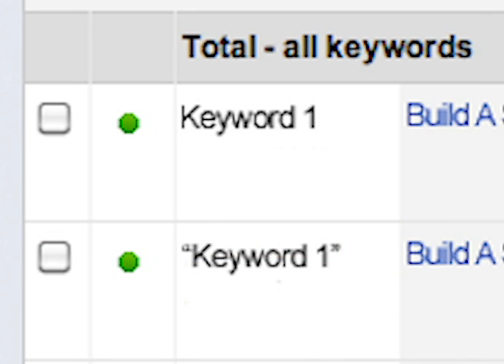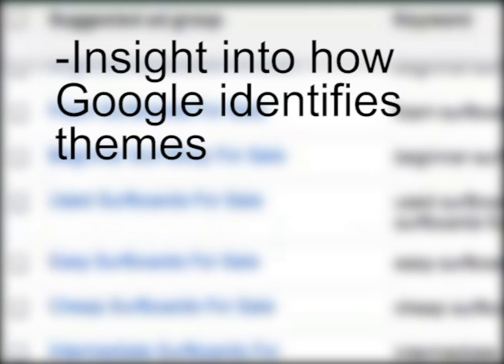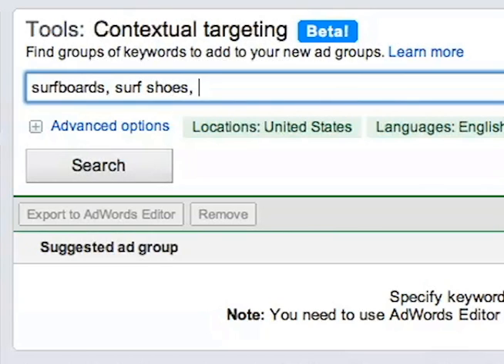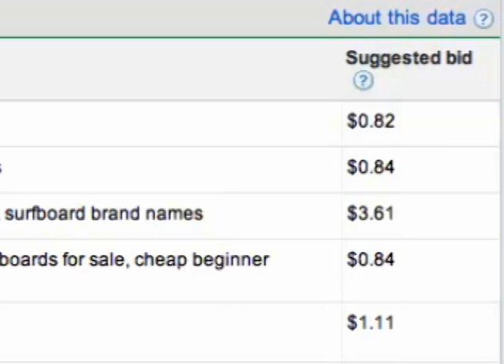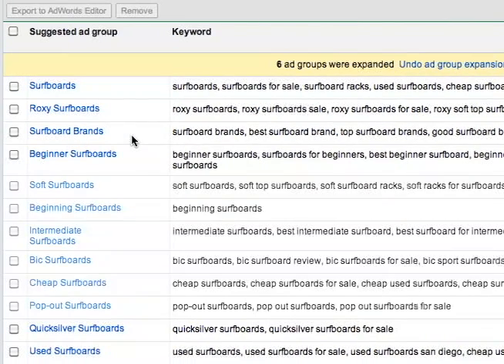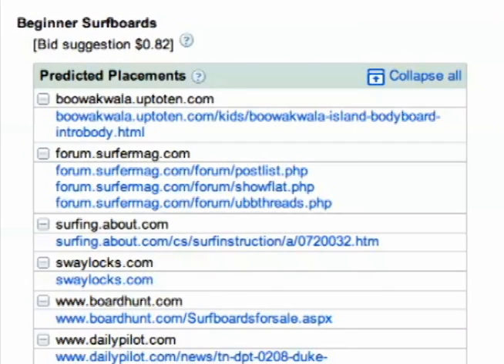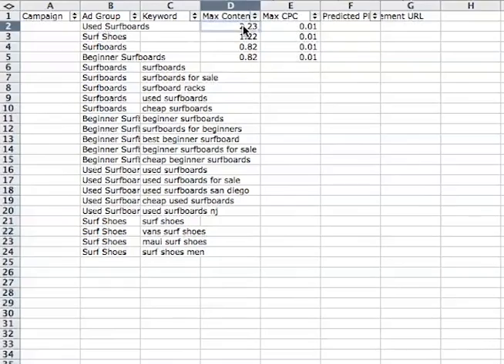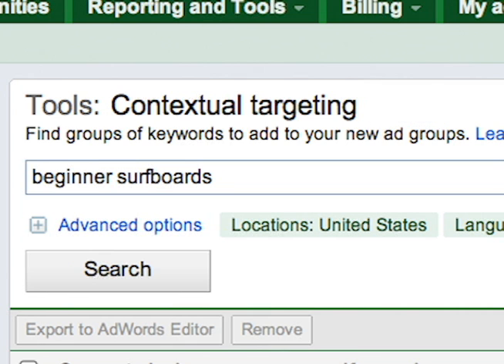PPC Contextual Targeting Tool How-To from PPC Hero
If you've chosen to use a contextual targeting approach to advertising on the Google Display Network, you'll want to be sure to use Google's new Contextual Targeting tool.  This short how-to demonstrates how to set up ad groups using the contextual targeting tool, as well as some best practices to keep in mind.